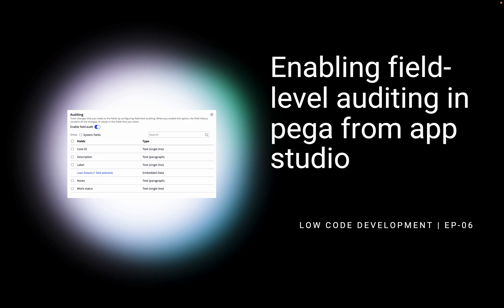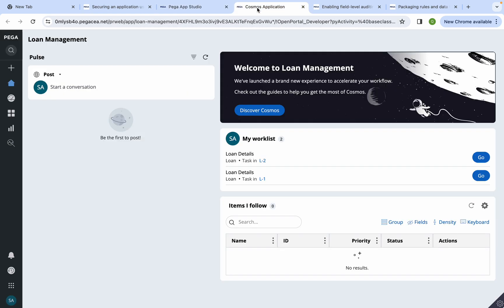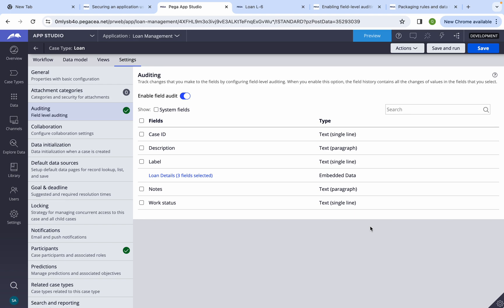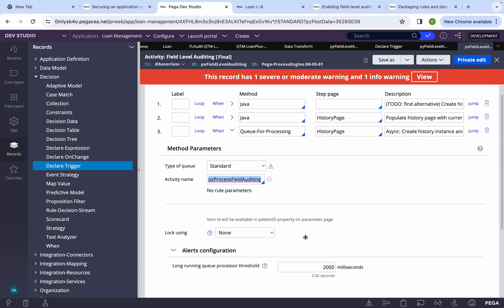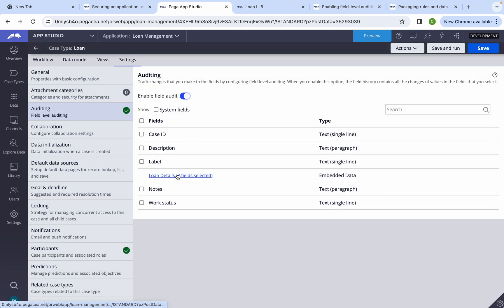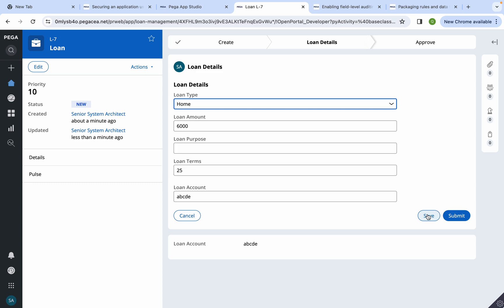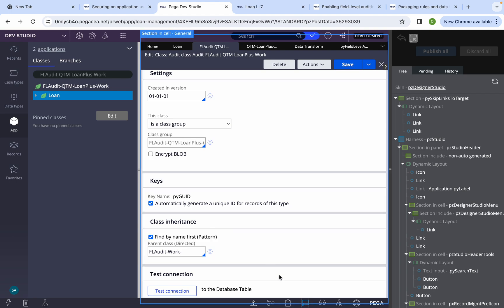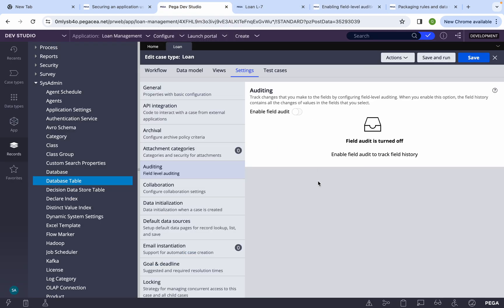Low Code Development | EP-06, Pega- Enabling field-level auditing from App Studio